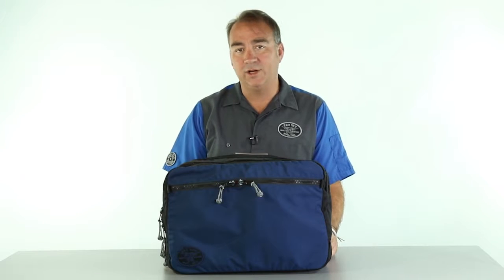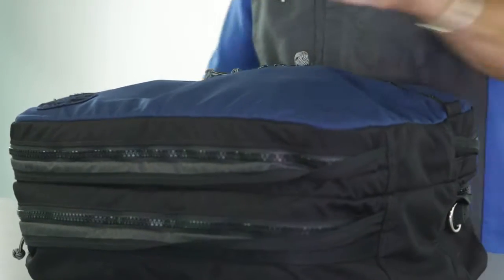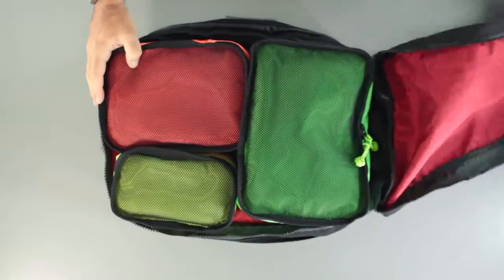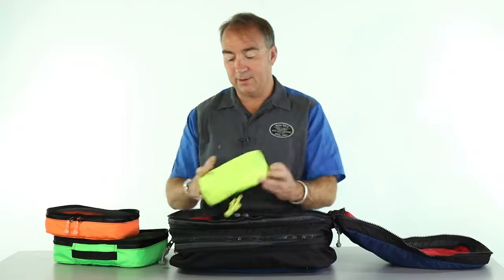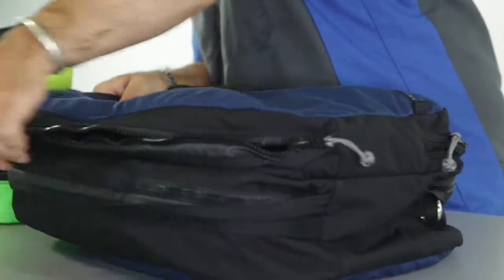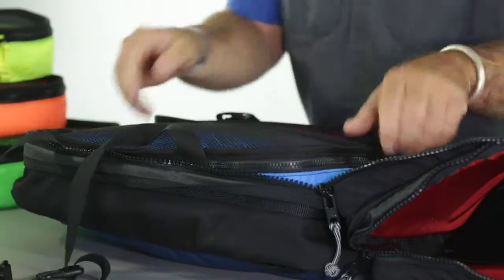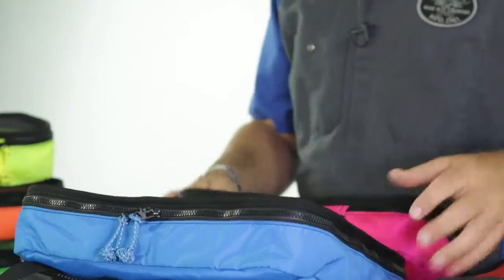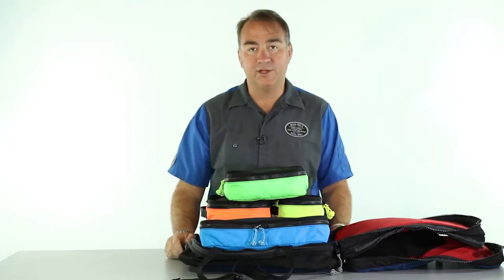How to Pack your Sky Train using Red Oxx Packing Cubes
Red Oxx CEO Jim Markel shows you how to pack your Sky Train Carry-on Backpack Bag with Red Oxx Packing Cubes. Each cube is sized to serve a packing purpose. All Red Oxx gear is thoughtfully designed, lovingly hand-crafted, and quickly shipped from Billings, Montana U.S.A.. Backed by our "No Bull" no questions asked Lifetime Warranty.